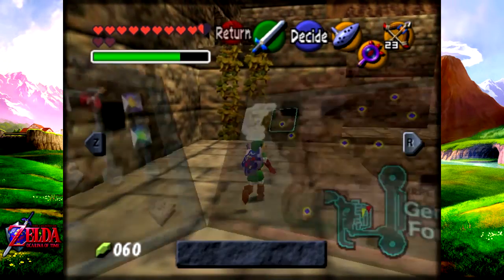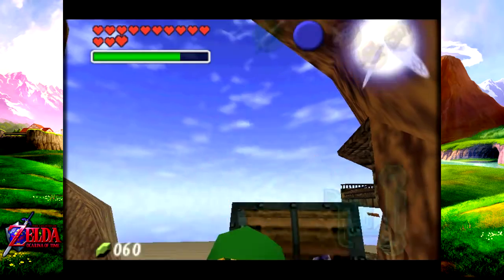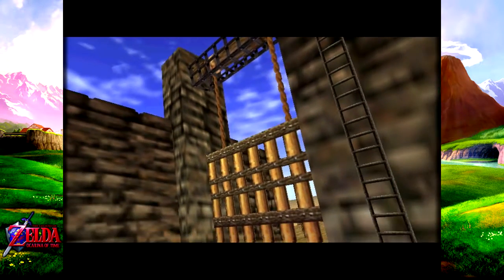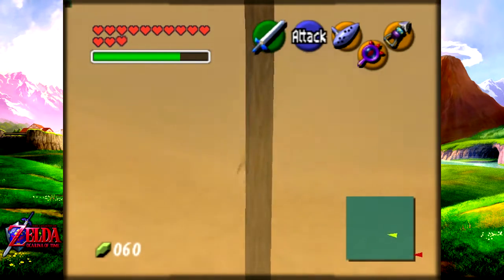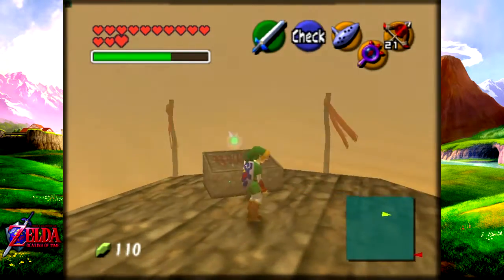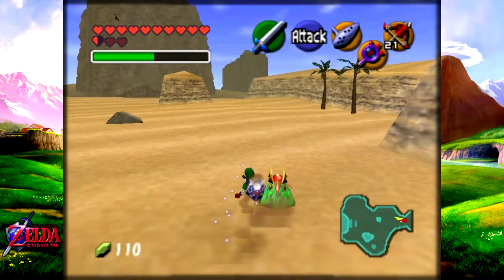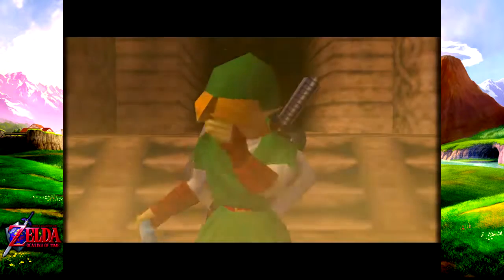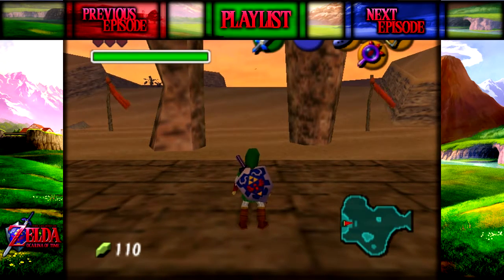The Legend of Zelda: Ocarina of Time -27- The Haunted Wastelands "2 Trials Flags 'n Guide"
The Two Trials of Haunted Wasteland, First is following the Flags, Second Trial as following the Poe Guide.

• Please hit that Like button for some good support, Turn off ad block as Skippable ads are playing, Comment for any questions or suggestions I'll try to answer and subscribe for loving my content, it really appropriate! :DD

• Please watch on HD in 720p for High quality! •

• Credits •
Video by SuperSaiyanJacob
Development by Nintendo
Published by Nintendo

• All MIDIs for Music Covers is only found in VGMusic, etc. & credit to all MIDI composers/Remixers made.
If you want to make MIDIs and Music, FL Studio is the best way to go

Want to join an Server with me also? There's Discord!
We will be playing a lot of Multiplayer games, Discuss anything and talk through Voice chat exclusively! So Feel free to join as much as you can!

• Wanna be partnered like I am? Click this link down here! •

• What program/equipment do I use? •
NOTE: If you want to get something like pirated or etc., You might have to look up yourself.